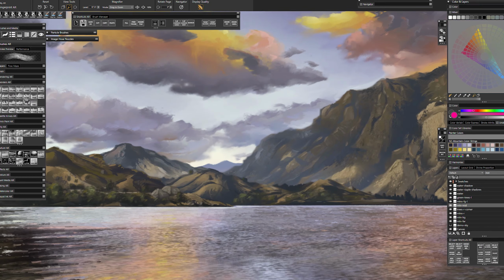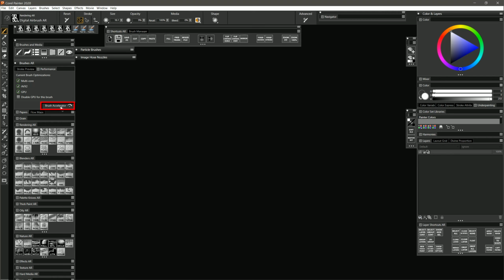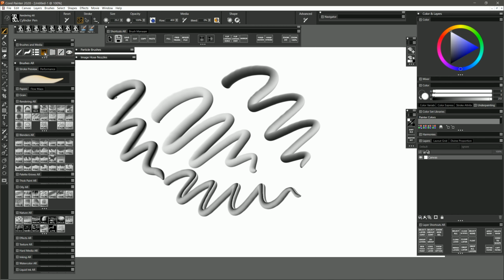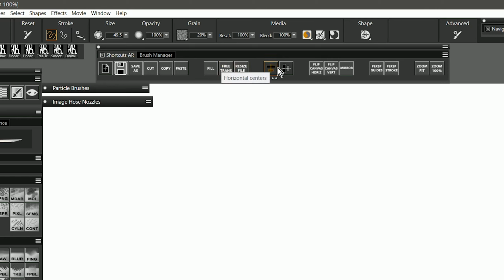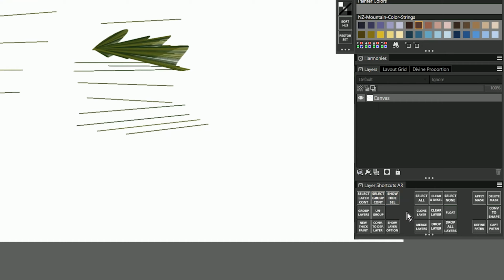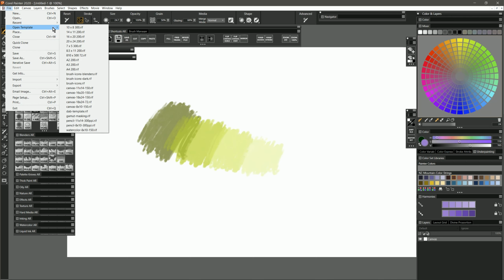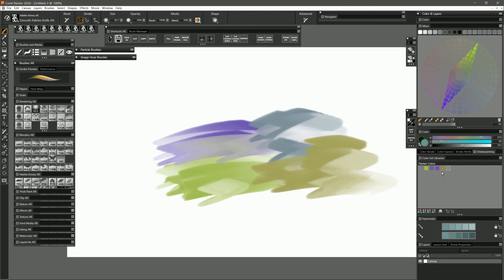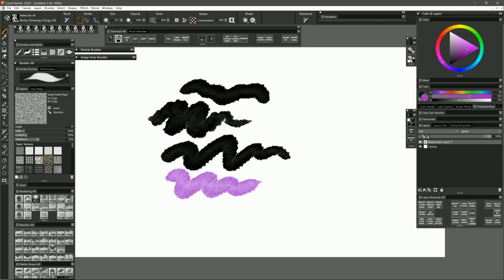Corel Painter 2020 Custom Workspace Tour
This is a tutorial that will give you a quick overview of what my custom workspace for Corel Painter 2020 can do. Download my Corel Painter workspace and brushes:

✔️ Learn how to use Corel Painter 2020 with my downloadable video training course.